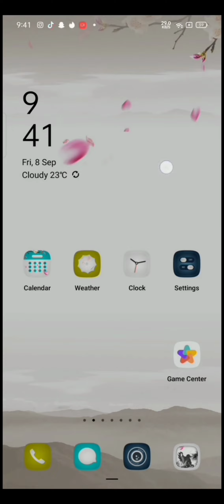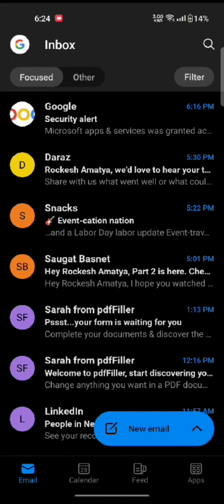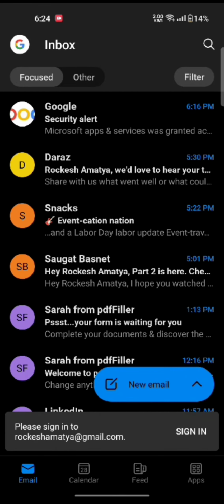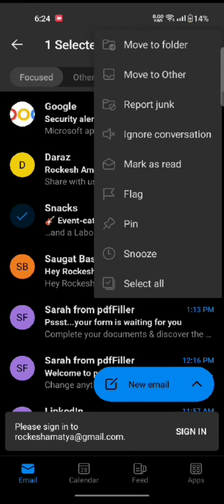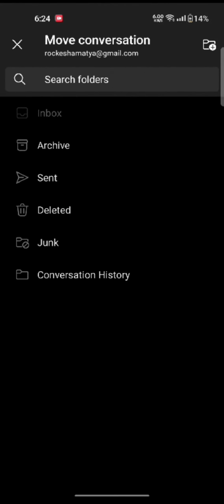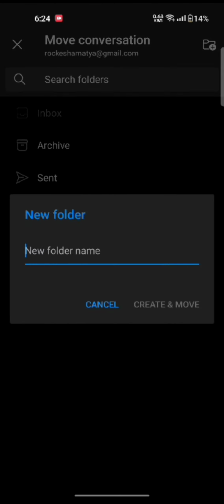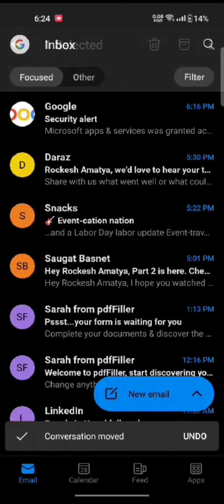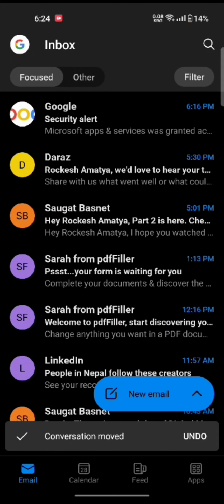How to Create a Folder in Hotmail 2023?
This video shows you how to create a folder in Hotmail, step-by-step, on both your computer and phone. We also cover some tips for organizing your emails using folders, so you can keep your inbox tidy and find the emails you need quickly and easily.